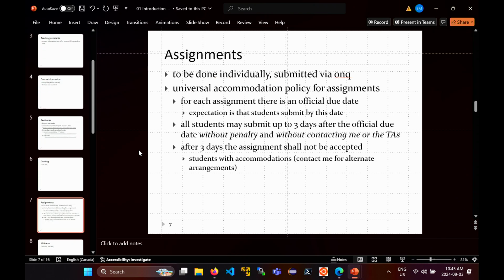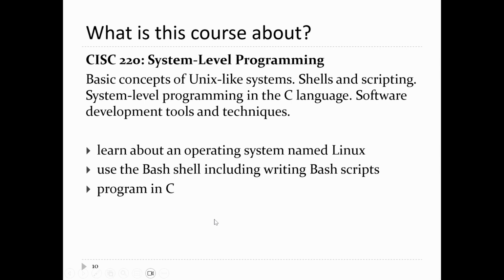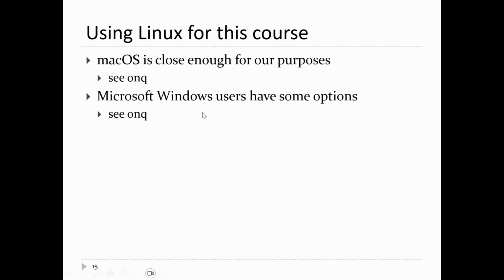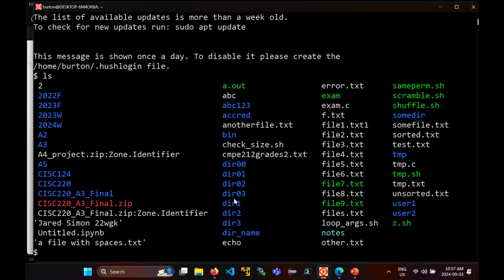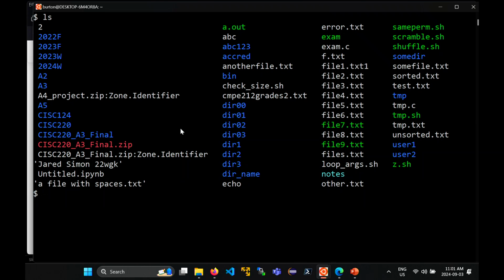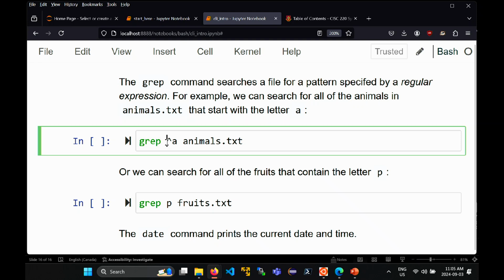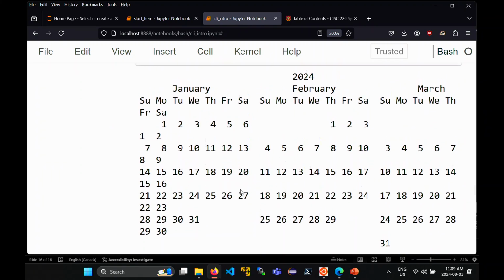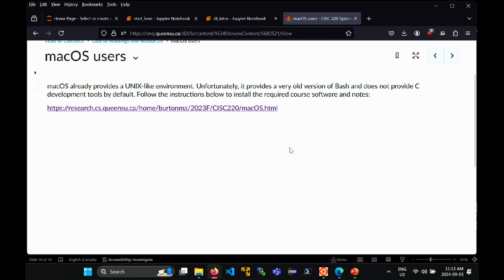2024-09-03: Course introduction; Command-line interface demo